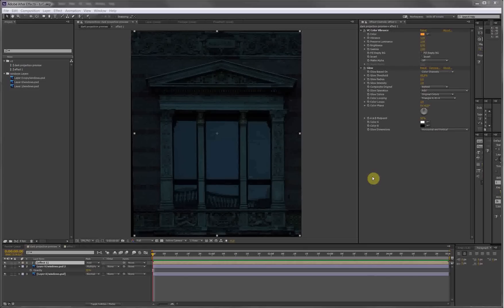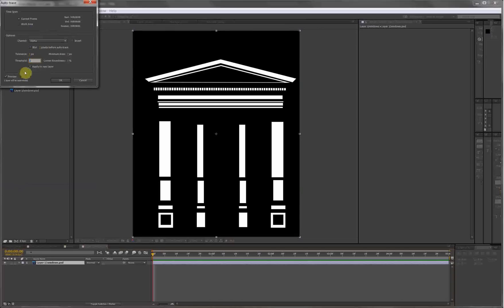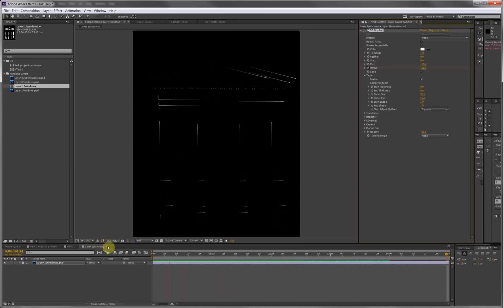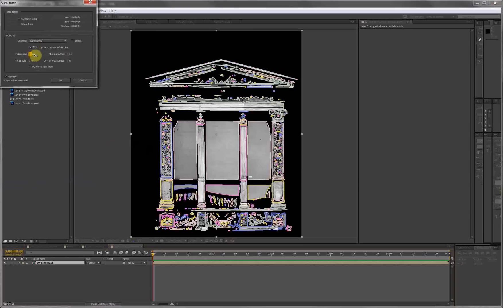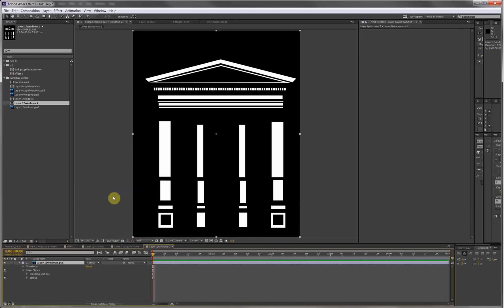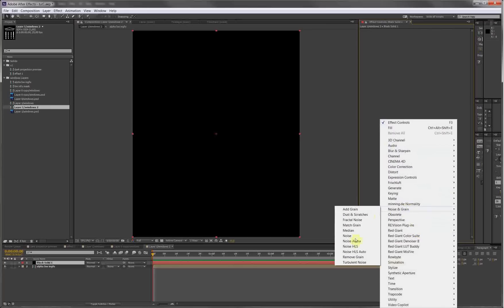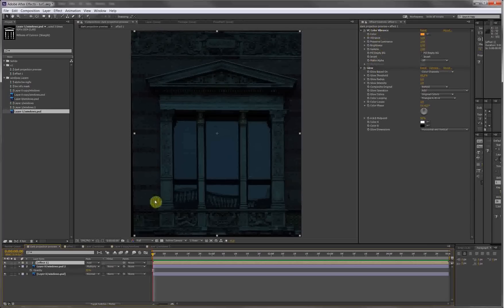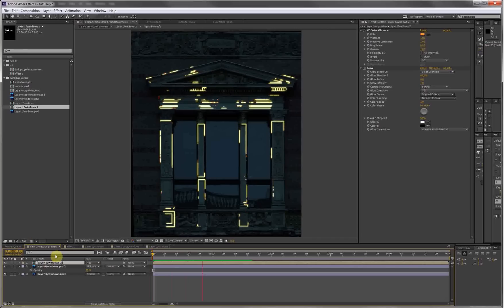stroke tutorial for after effects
MAde this quick tutorial explaining how to make a (3D) stroke effect with after effects and trapcode 3D stroke and also a technique how to do a comparable effect without the plugin using only after effects. This effect is especially cool on video and projection mapping on buildings but can be used just aswel on regular motion graphics

check for more visual stuff